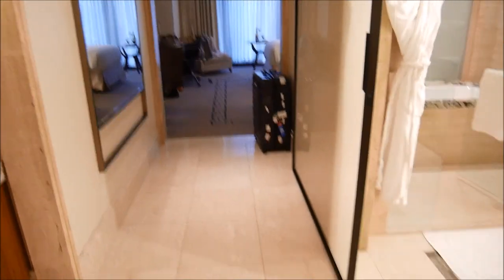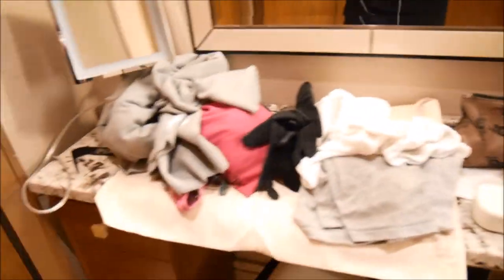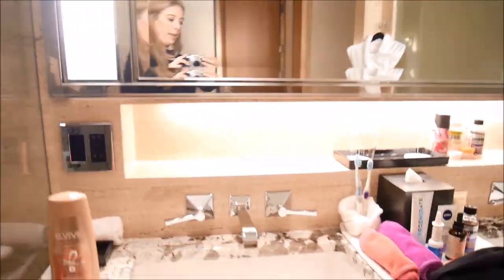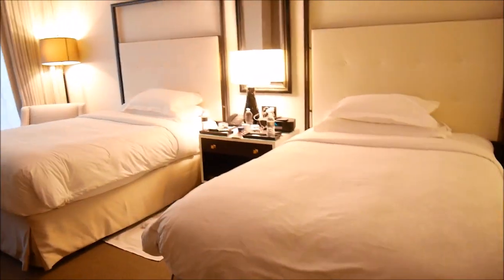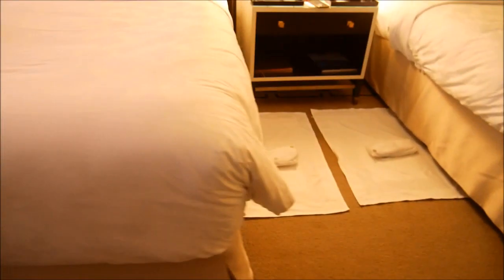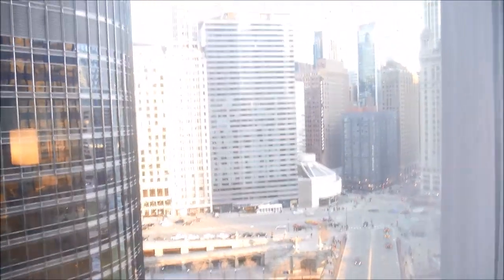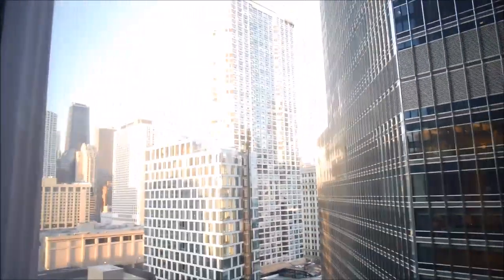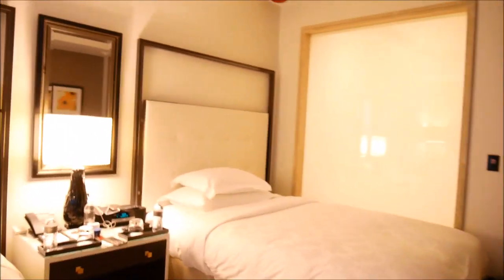Langham Hotel Chicago Room Tour - Five Star Hotel - Lux Life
Check out my room tour of the beautiful five-star Langham Chicago hotel! We stayed in a club level room that overlooked the city and river.